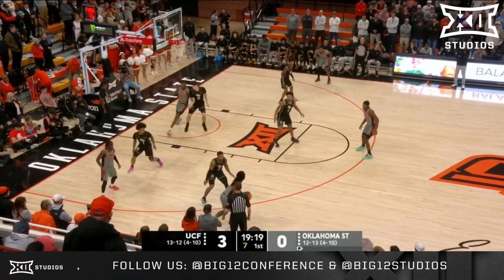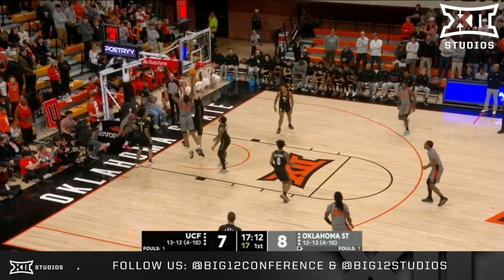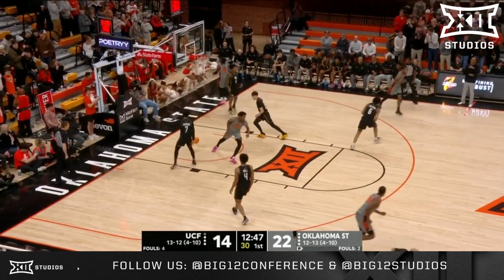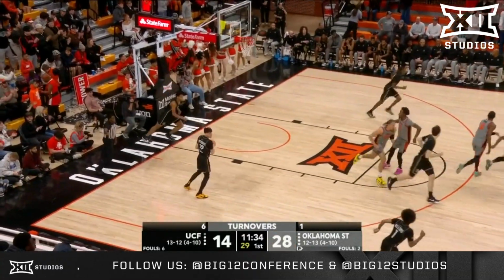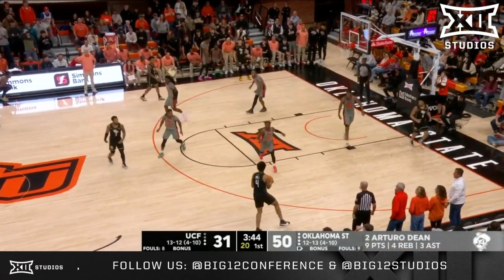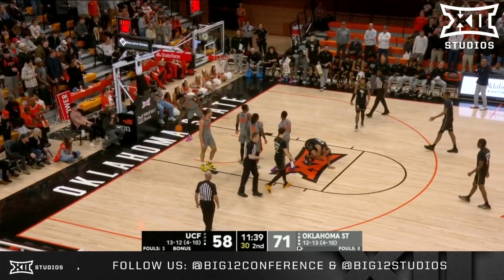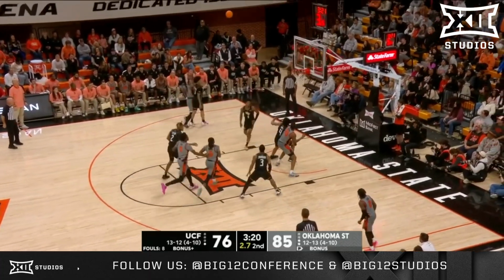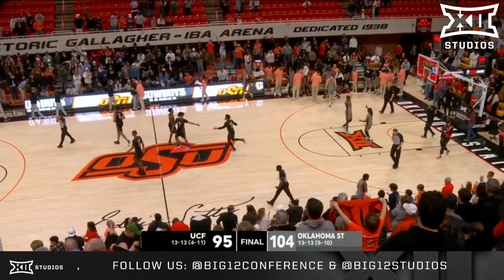UCF vs. Oklahoma State Condensed Game | 2024-25 Big 12 Men's Basketball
The Oklahoma State Cowboys defended their home court, 104-95, over the UCF Knights on February 19, 2025 with the Cowboys becoming 13-13 on the year with a 5-10 conference record to go with it.